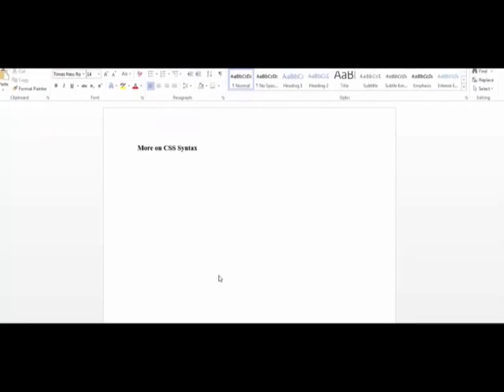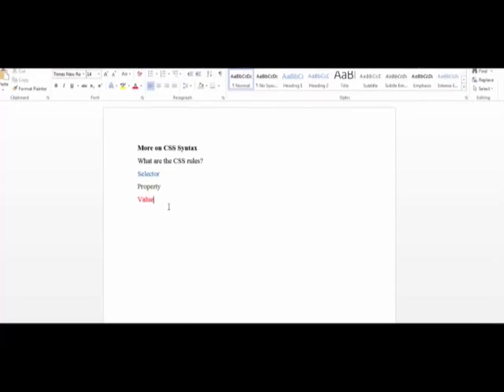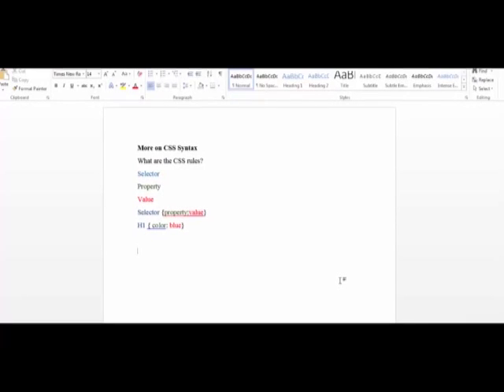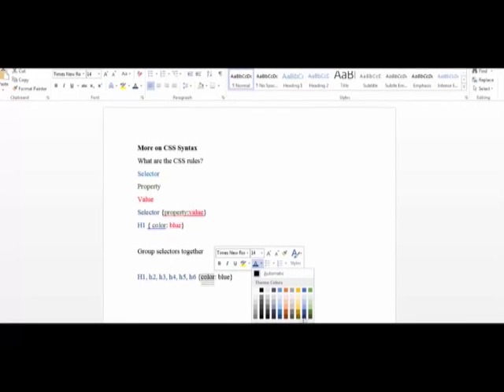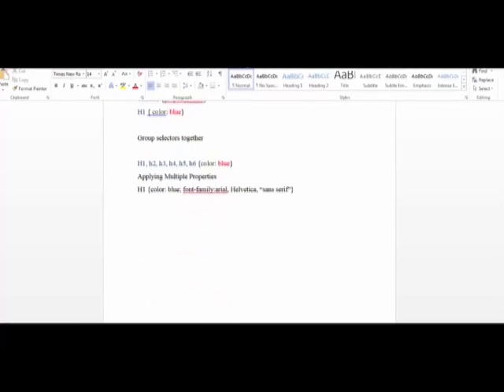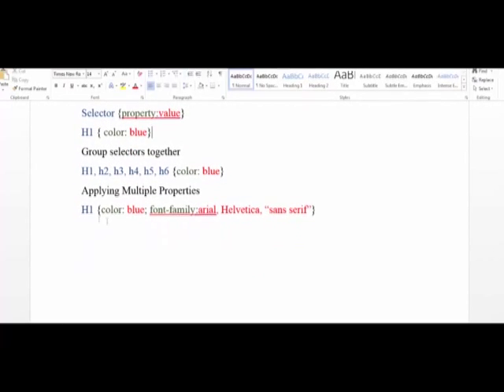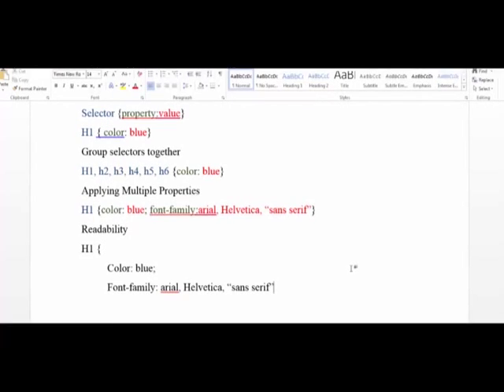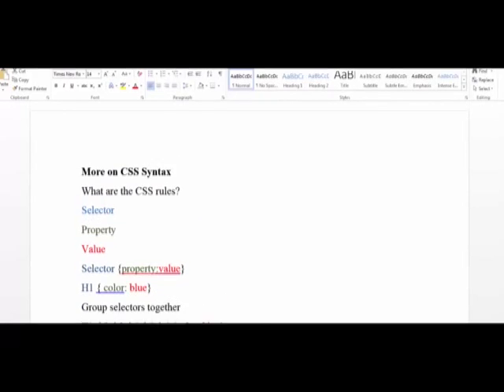CSS Cascading Style Sheets | Syntax | Create HTML Page | Different Tags | Continued | Part 3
How to write CSS code.
Selector , Property , Value of CSS Code Block
Grouping Selector and Defining Common Properties.
How to give more than one property value of a Selector.